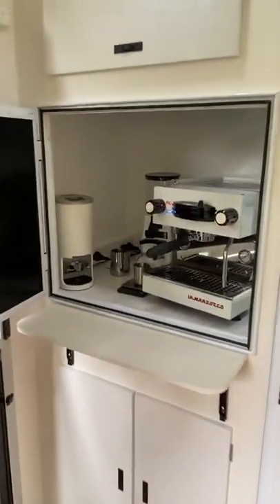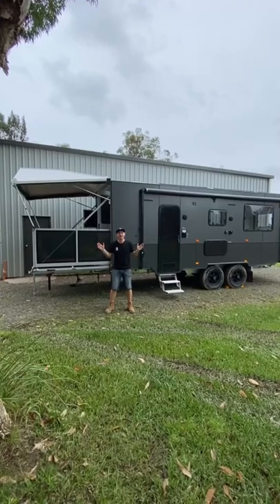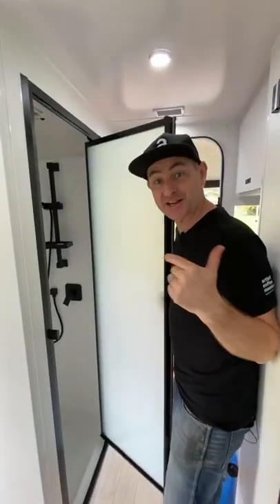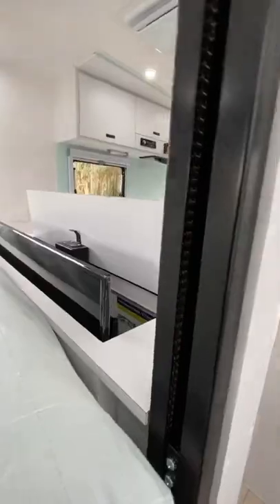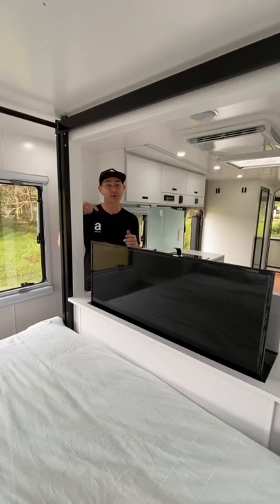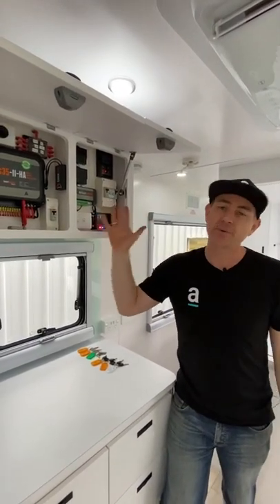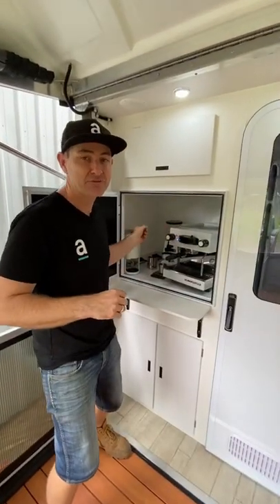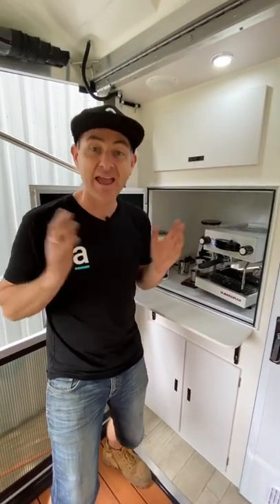Ultimate Coffee Caravan! lamarzocco linea. watch our full video.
We installed a La Marzocco linea mini into a caravan that had full lithium batteries for off grid camping. So many gadgets this really is glamorous living.